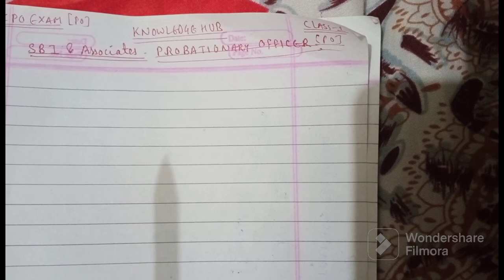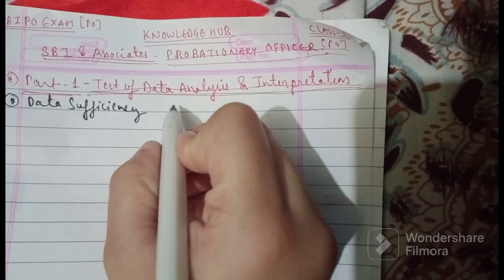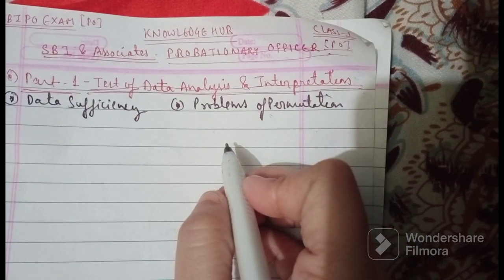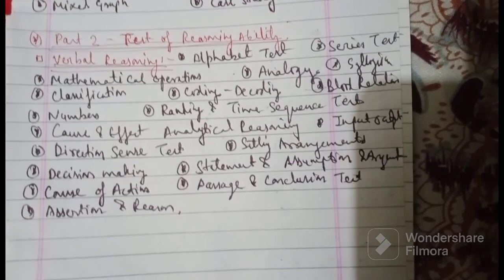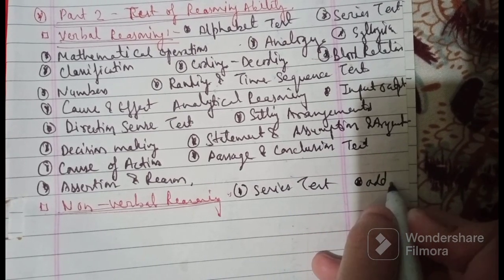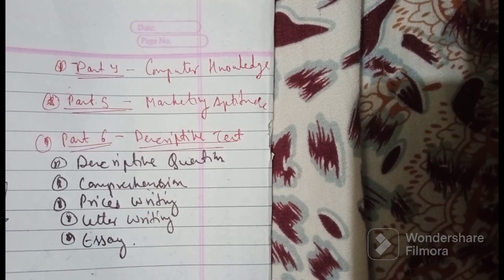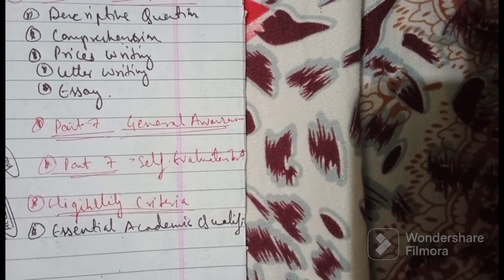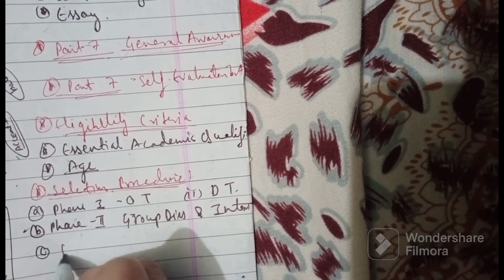Part-1-State Bank of India &Associates,PO(Probationary Officer),to crack SBI Bank po exam with all